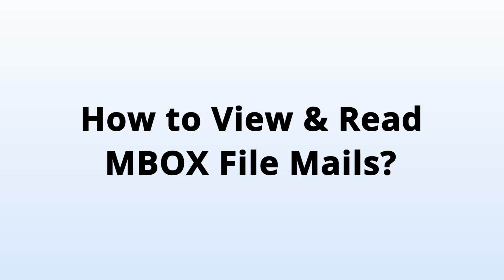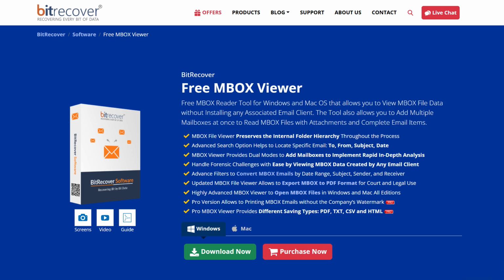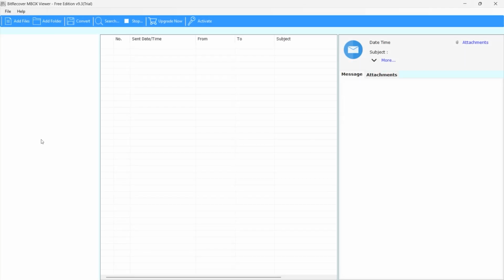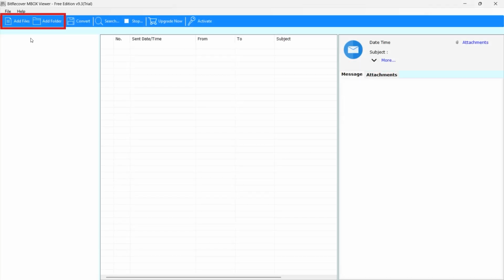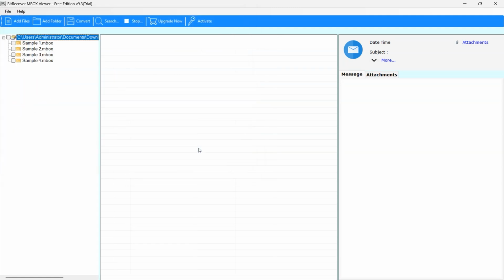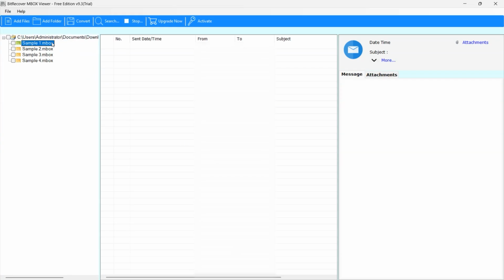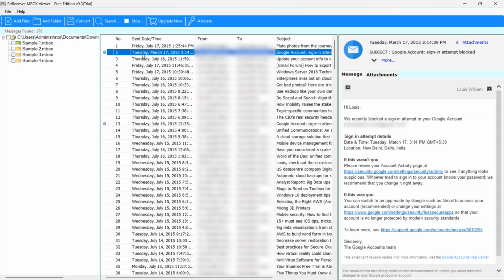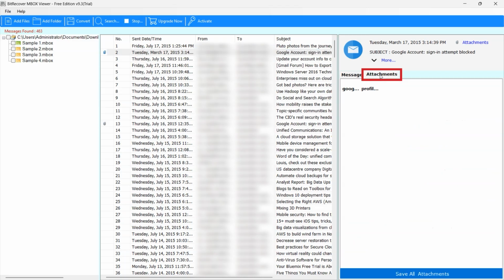View MBOX Files with the Free MBOX Viewer Effortlessly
Having trouble accessing your important MBOX data files without installing email applications like Apple Mail, Thunderbird, or Eudora? The free MBOX viewer is the ideal solution to access, analyze, and read data files easily and effortlessly, without depending on any email client. Whether you are a forensic investigator, home user, or an IT professional, this software utility ensures quick access without any hassle.

The *BitRecover Free MBOX Viewer* is an ideal utility designed to access and preview MBOX files of any size from any platform, email source, or user account. It reliably supports MBOX files generated from 20+ email applications, proving it to be a universal tool for users across the globe. This tool guarantees a seamless experience by providing an intuitive and user-friendly interface, even for damaged, oversized, or corrupted MBOX files.

*Amazing Features of the Free MBOX Viewer*
1. Open and read MBOX files without needing to download Thunderbird.
2. Provides more than 20 email applications like Apple Mail. Thunderbird, Eudora, and the list goes on.
3. Gives a preview of all email attributes, including From, To, Subject, Attachments, Date, etc.
4. Simple interface suitable for both technical and non-technical users.

*Simple Steps to View MBOX Files*
1. Firstly, launch the Free MBOX Viewer
2. Choose the option of *“Select Files or Folder”*
3. Select the required document to view
4. Hit *“select folder”*
5. Finally, view MBOX files with attachments

*Chapters to Visit*
00:00 Introduction
00:25 Add Files or Folders
00:37 Click on the required folder
00:42 Select one of the files
00:46 View with attachments

*Visit the Pages:*